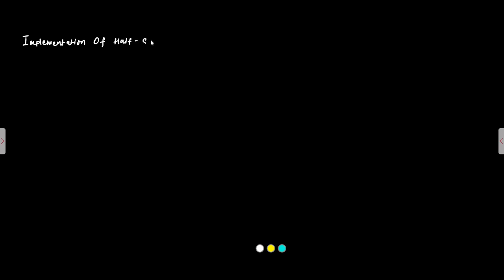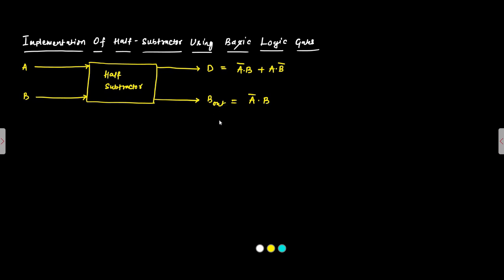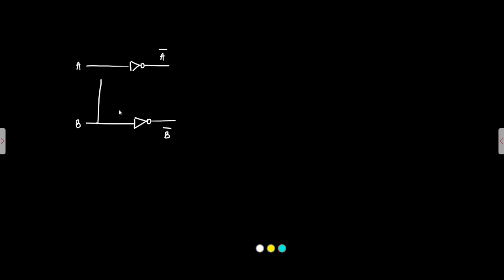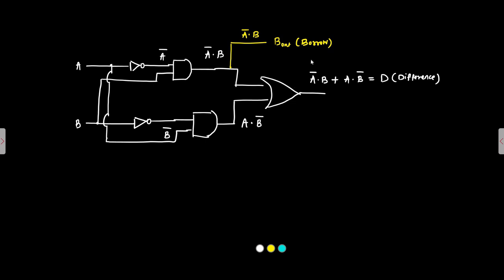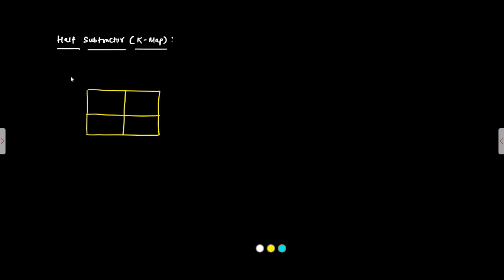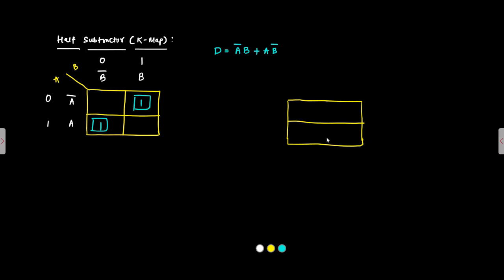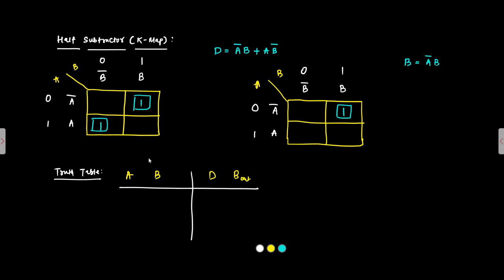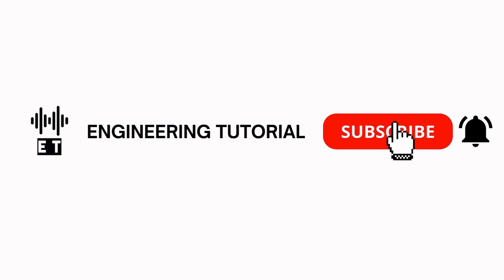Half Subtractor | Using Basic Logic Gates | Karnaugh Map | Digital Electronics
In this video, we are going to discuss some basic concepts related to Half Subtractor implementation using basic logic gates and its karnaugh map.